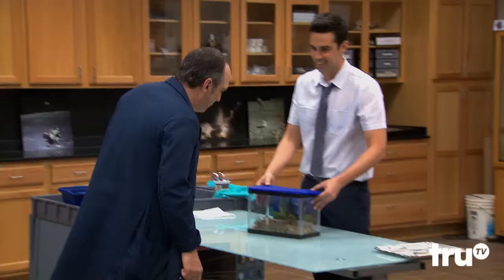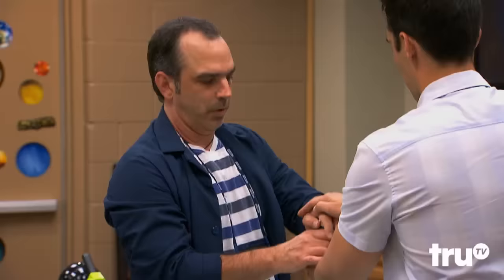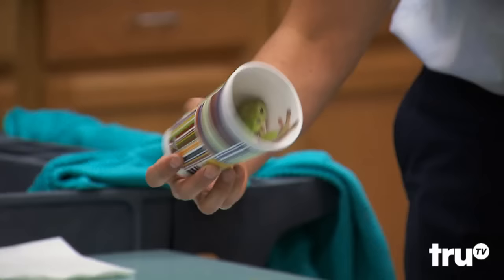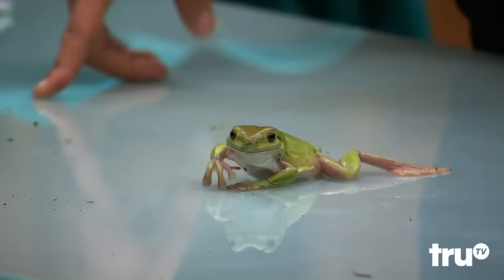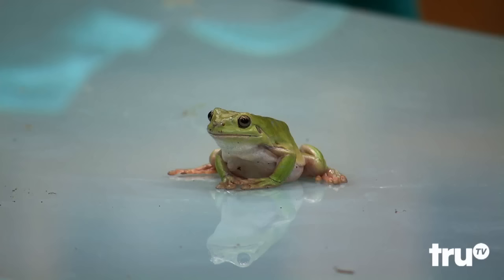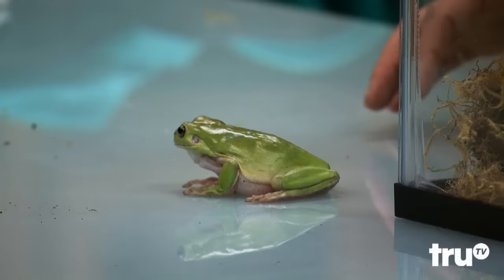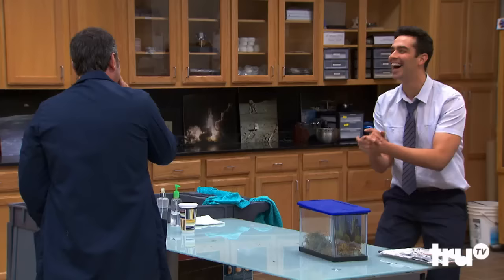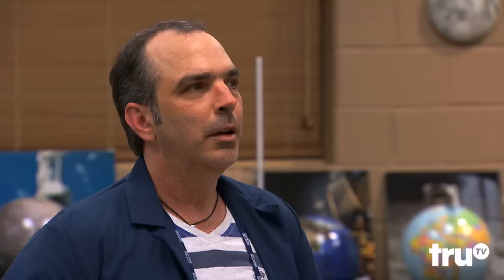The Carbonaro Effect - Multiplying Frogs Revealed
A lab visitor is amazed by a frog species that is able to group together into a single giant frog.